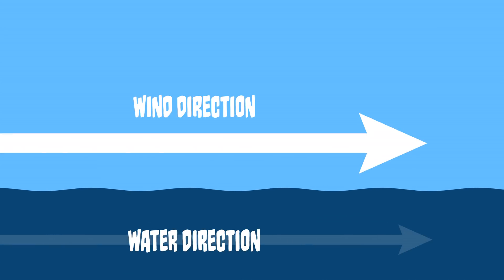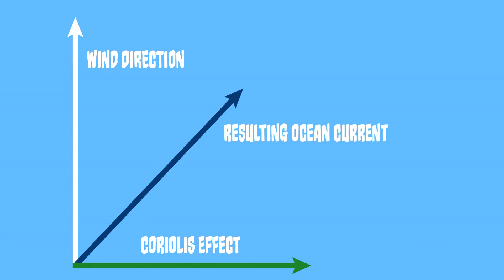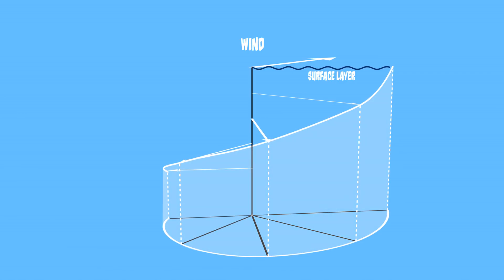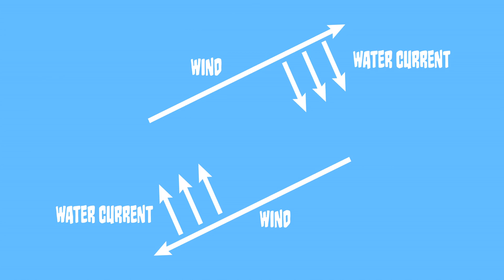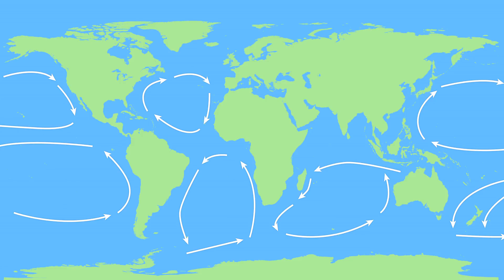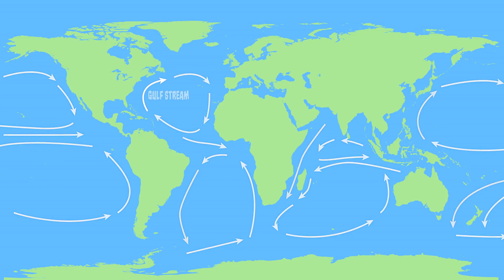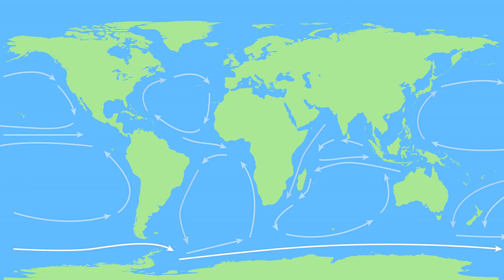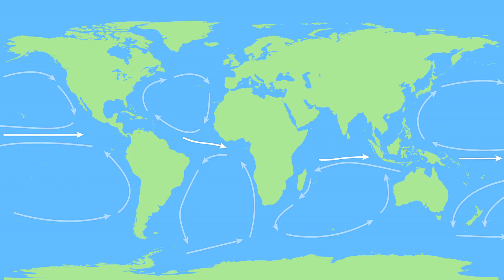Ocean Surface Currents | Ocean Currents Part 2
The wind is the main driving force behind the surface ocean currents. Over a large distance the surface ocean currents are also acted upon the Coriolis Effect and results in the Ekman Spiral. This current is a few metres deep and its overall flow is ninety degrees to the right of the wind in the Northern Hemisphere and to the left in the Southern Hemisphere. The major wind patterns create ocean currents that push the water towards the centre of the major ocean basins resulting in gyres, which extend to depths of around a 1000m. Due to western intensification these gyres have strong, narrow currents that carry warm waters towards the poles and effect climate. These currents include the Gulf Stream in the North Atlantic, the Brazil current in the South Atlantic, the Kuroshio Current in the North Pacific, the East Australian current in the South Pacific and the Agulhas in the Indian Ocean. Other surface ocean currents include the Antarctic Circumpolar Current and the equatorial counter currents.

This video was the second video in our series on ocean currents, in the next video we examine how currents in the deep ocean work.

The Abyss is an educational video series that explores all aspects of the ocean from weird animal facts to basic oceanographic principles. Join us as we dive in

Townsend, D.W. 2012. Oceanography and Marine Biology: An introduction to Marine Science. Sinauer Associates, Inc. Sunderland, Massachusets, USA. pp 179-185